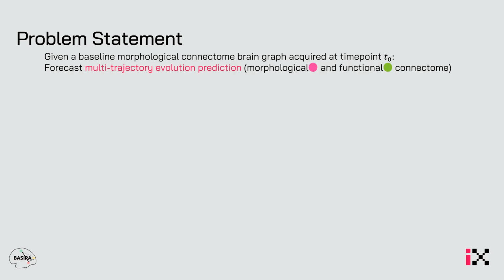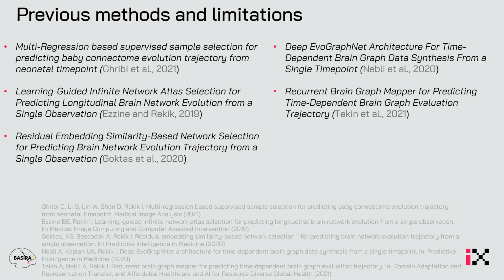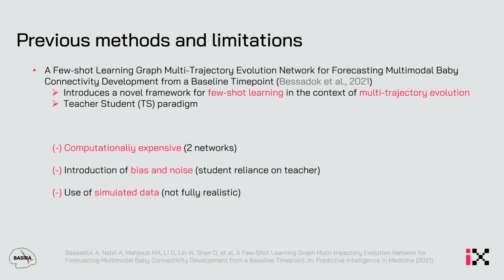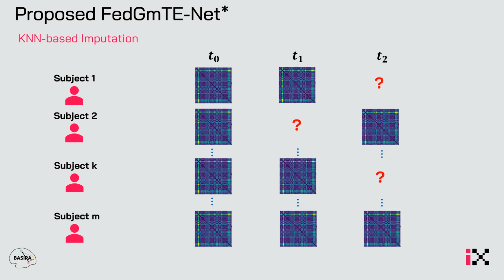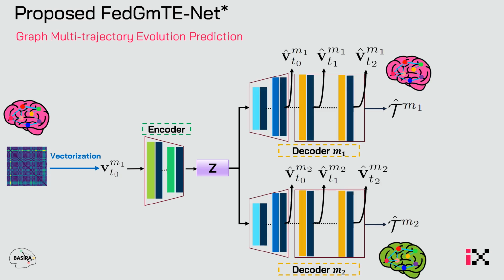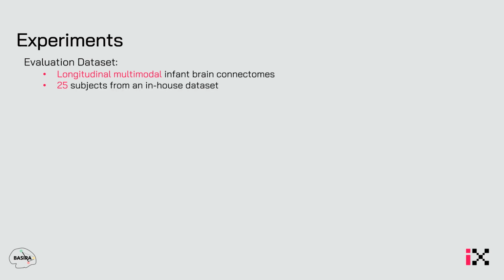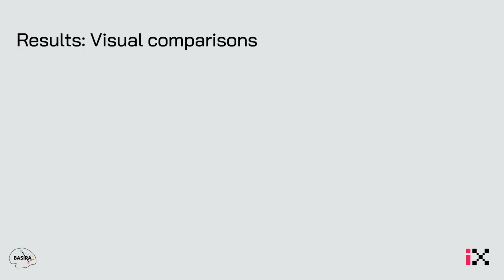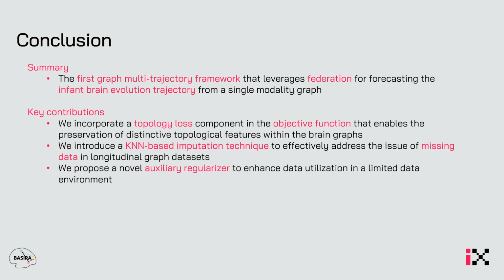Federated Multi-trajectory GNNs Under Data Limitations | PRIME MICCAI 2023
Abstract. Building accurate predictive models to forecast the trajectory evolution of baby brain networks during the first postnatal year can provide valuable insights into the dynamics of early brain connectivity development. While emerging studies aimed to predict the evolution of brain graphs from a single observation, they suffer from two major limitations: (i) they typically rely on large training datasets to achieve satisfactory performance. However, longitudinal infant brain scans are costly and hard to acquire, and (ii) they adopt a uni-trajectory approach, lacking the ability to generalize to multi-trajectory prediction tasks, where each graph trajectory corresponds to a particular imaging modality (e.g., functional) and at a fixed resolution (graph size). To address these limitations, we propose FedGmTE-Net*, a federated graph-based multi-trajectory evolution network. Given a small dataset, we leverage the power of federation through collaborative model sharing among diverse hospitals. This approach not only enhances the performance of the local generative graph neural network (GNN) model of each hospital but also ensures the preservation of data privacy. To the best of our knowledge, our framework is the first federated learning framework designed for brain multi-trajectory evolution prediction. Further, to make the most of the limited data available at each hospital, we incorporate an auxiliary regularizer that modifies the local objective function, for more effective utilization of all the longitudinal brain connectivity in the evolution trajectory. This significantly improves the network performance. Our comprehensive experimental results demonstrate that our proposed FedGmTE-Net* outperforms benchmark methods by a substantial margin.